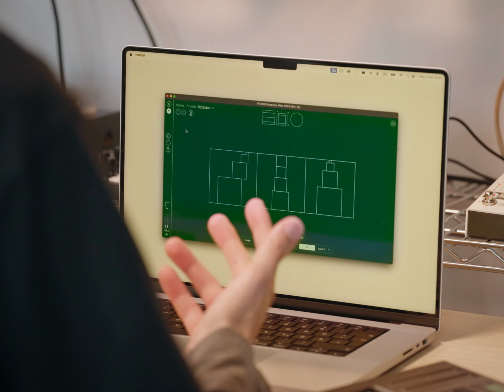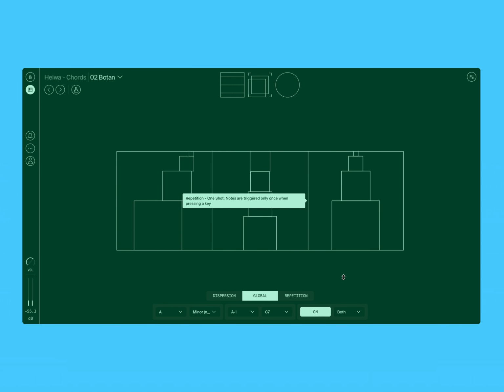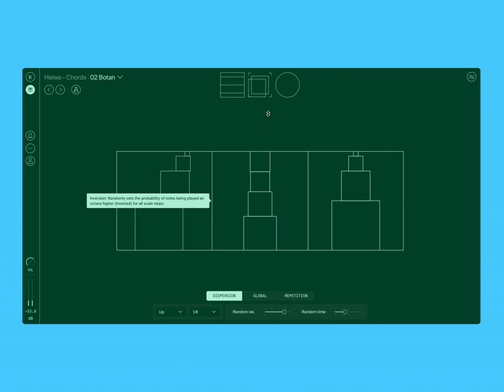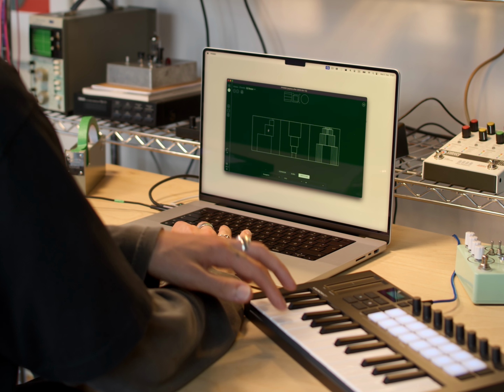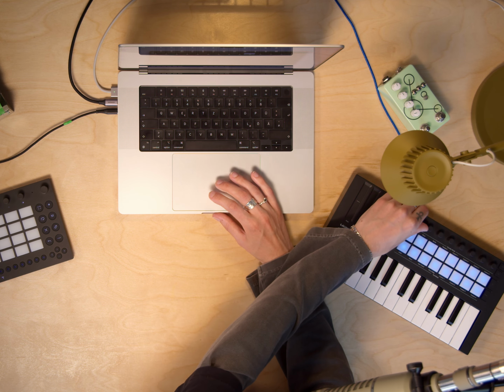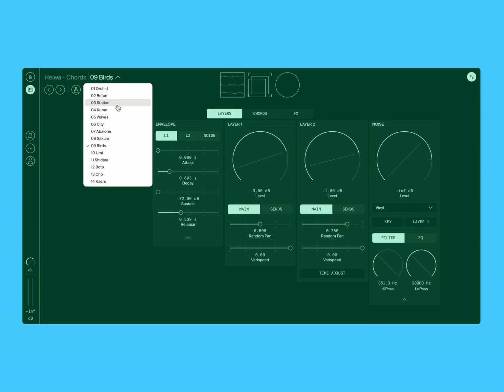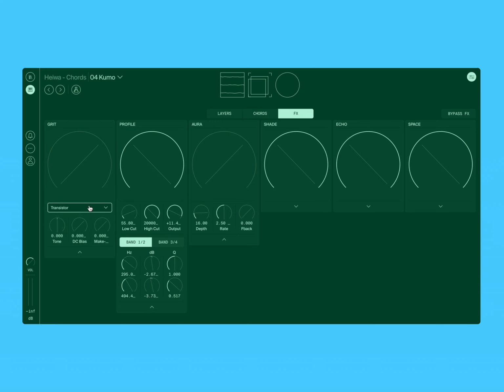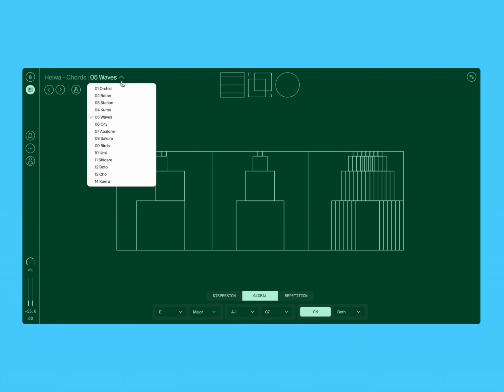Introduction to Chords engine : Part 2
FFOSSO is a platform for creative instruments, offering a stream of sounds to inspire new ideas and help you explore new musical directions.

Join Noah Sherrin and Cornelius Dürst as they explore Chords; one of FFOSSO's key instrument engines.

FFOSSO puts organic, acoustic, and layered sounds in motion. Each instrument and sound source has its own story, with layers that bend, collide, and re-shape in real time. Expressive engines reward exploration, delivering sounds that feel tactile, responsive, and distinct—built for experimentation and controlled variation, with texture, depth, and movement across every element.